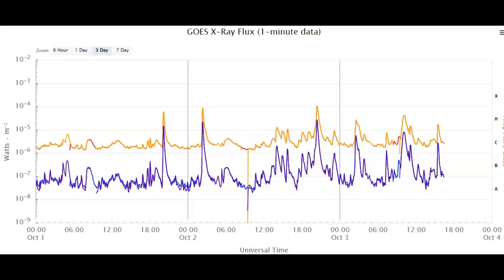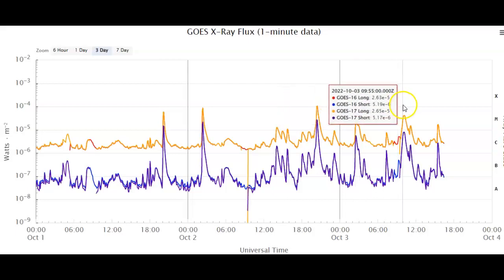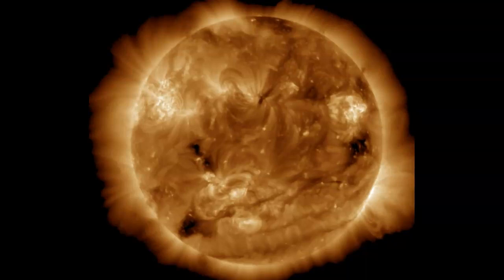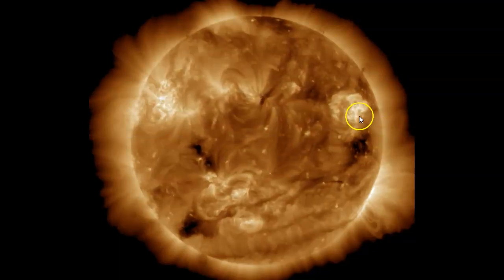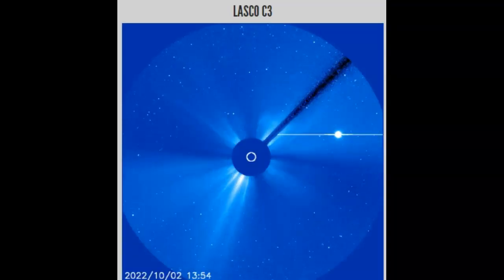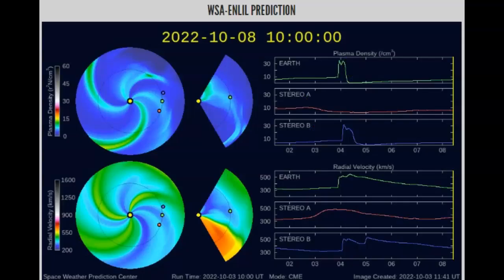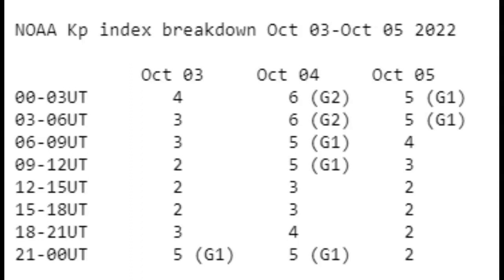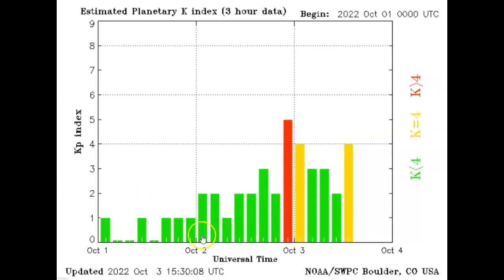Four M-Flares And CMEs Inbound October 3rd 2022! Yes Again!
October 3rd 2022!